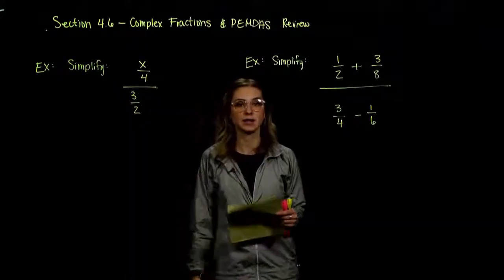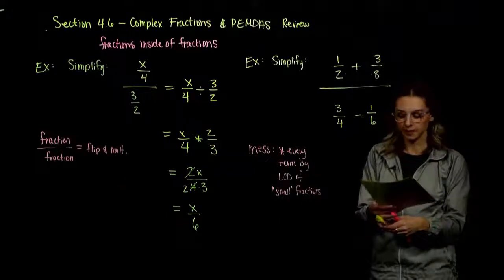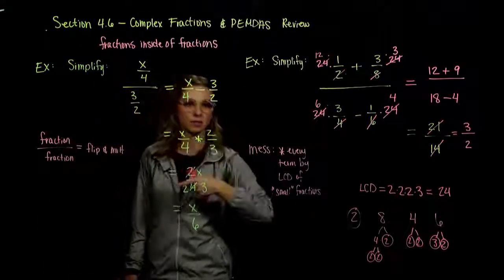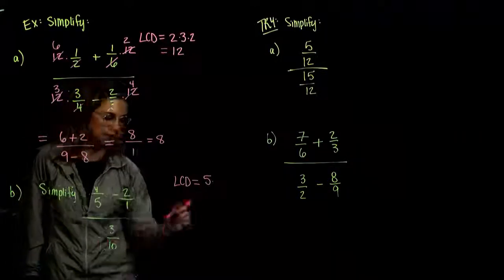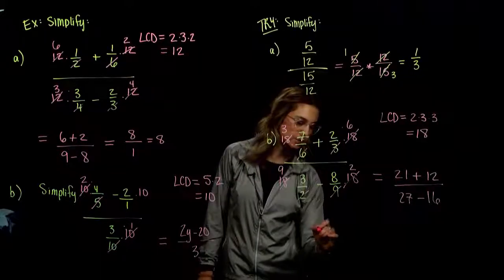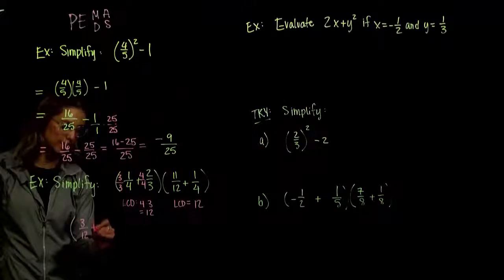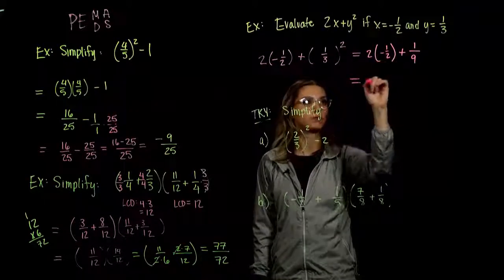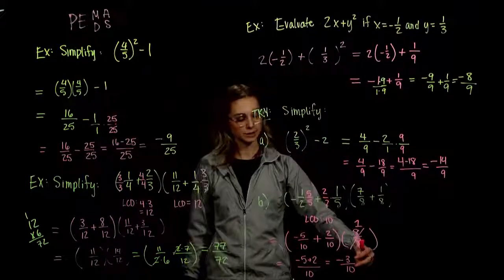M065 Section 4.6 -- Complex Fractions & PEMDAS Review